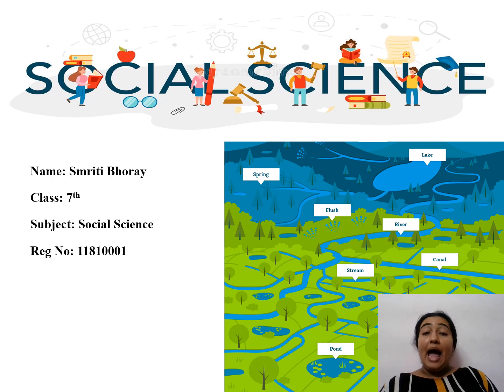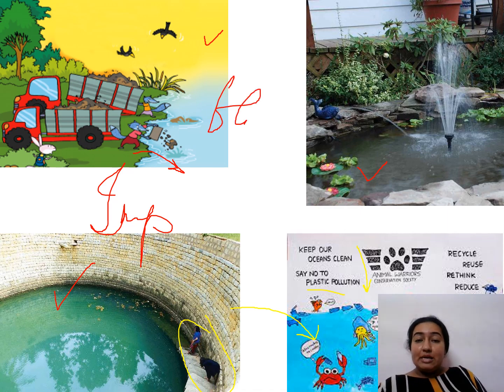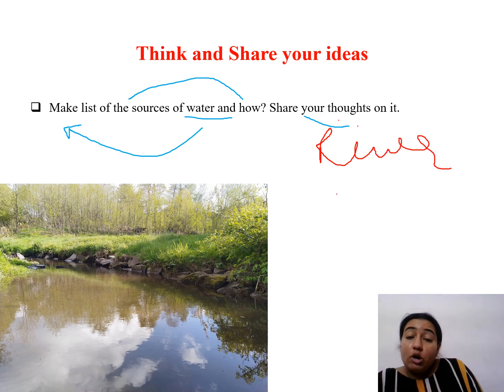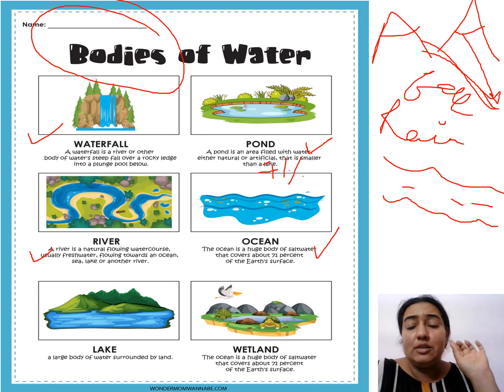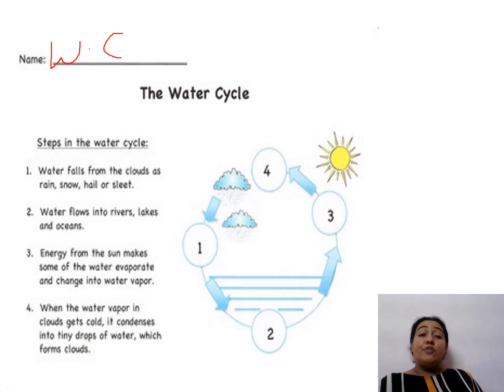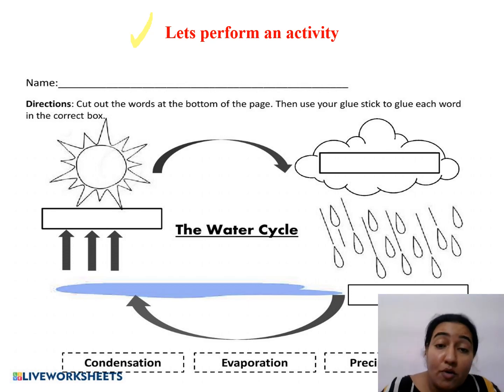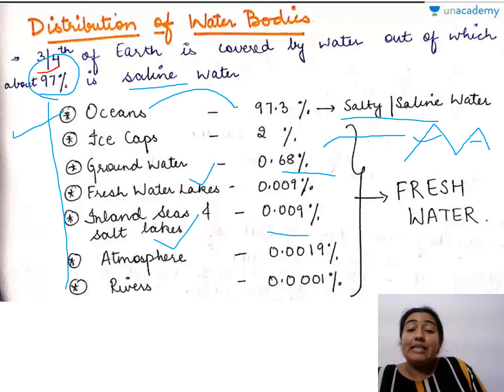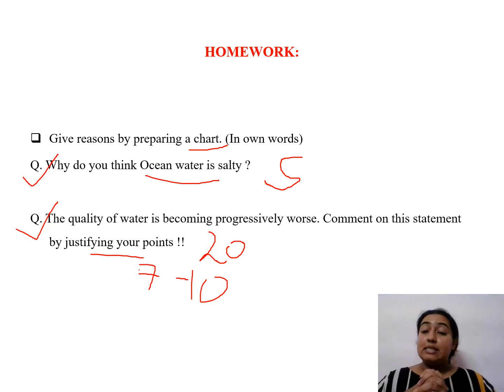NCERT | CHAPTER 5 | GEOGRAPHY | OCEANS | WATER | LOVELY PROFESSIONAL UNIVERSITY | FUN TEACHING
This video is created of chapter 5 , topic is water and different types of water bodies on our earth . this video also includes different live worksheets to complete the process of water-cycle to the students.